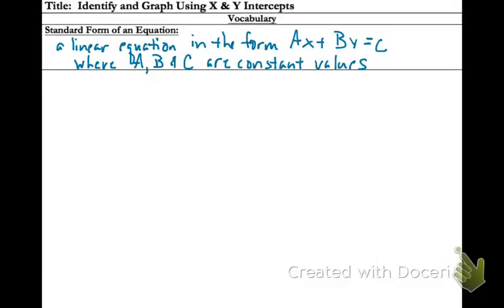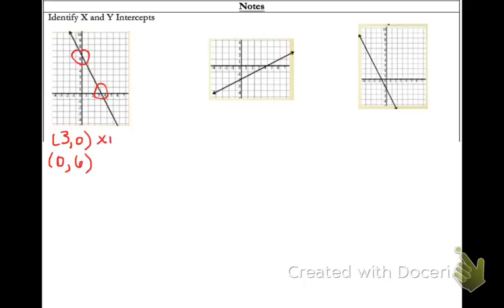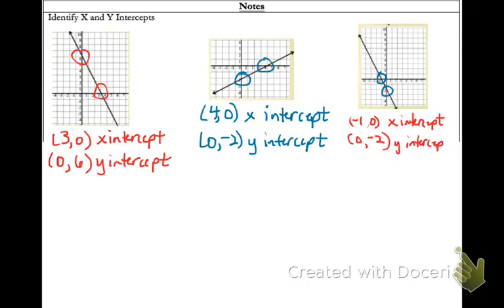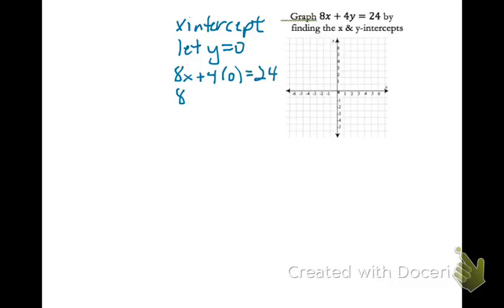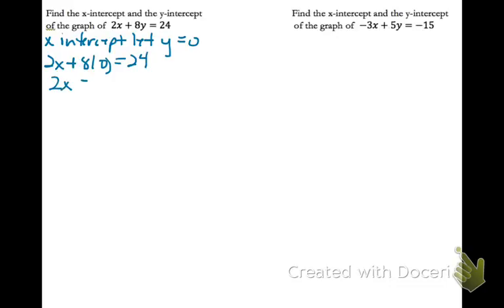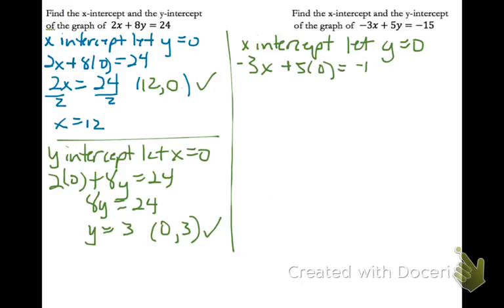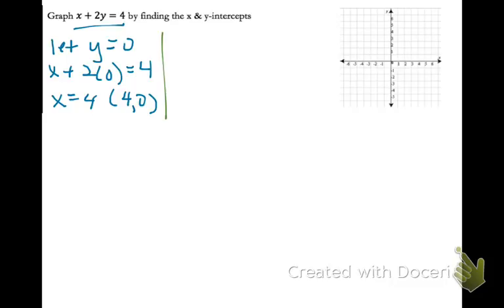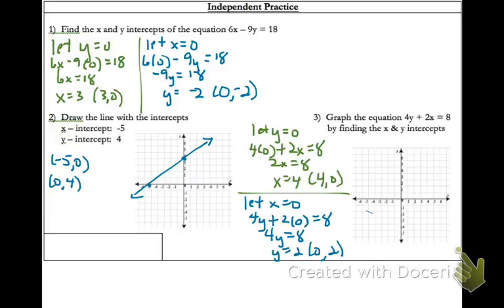Concept 19 X and y Intercepts